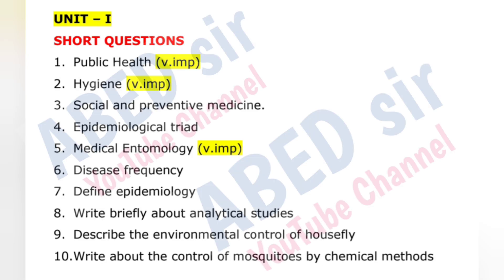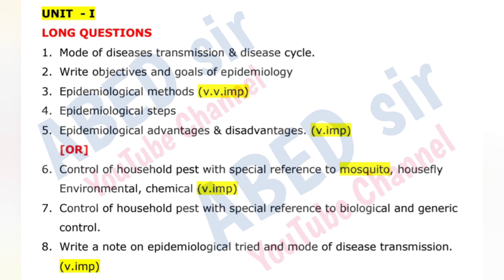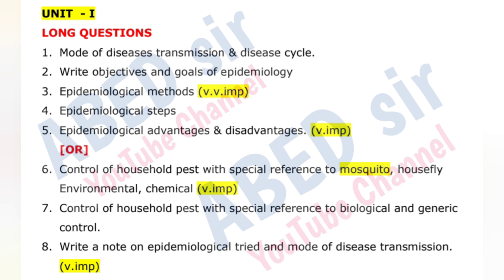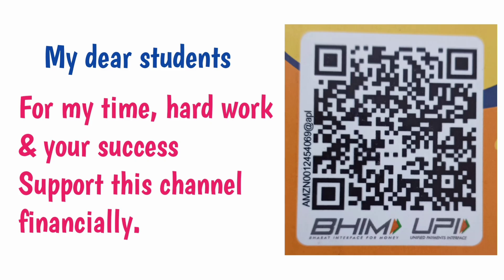applied Nutrition public health Important Questions 2024 Bsc VI 6th Sem semester imp OU PU TU MGU SU